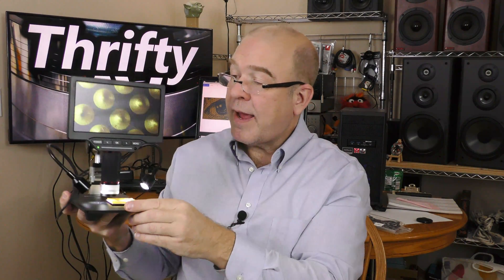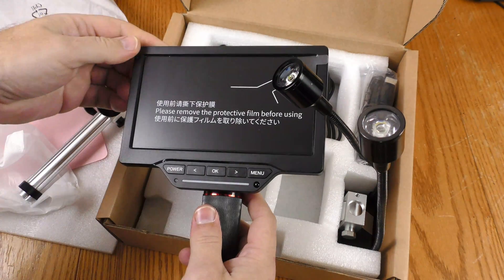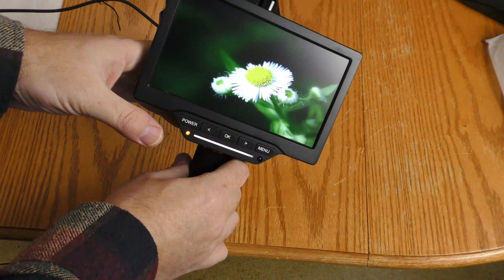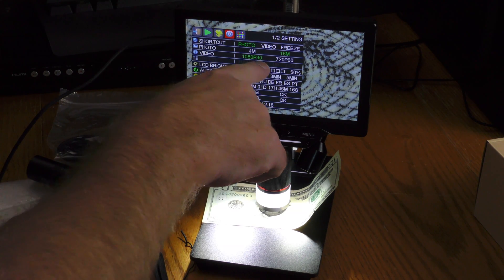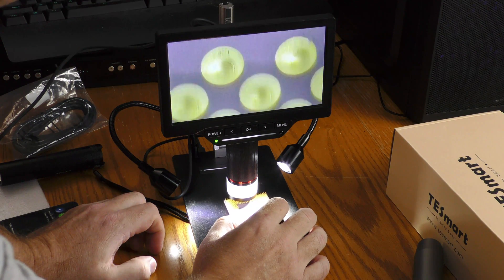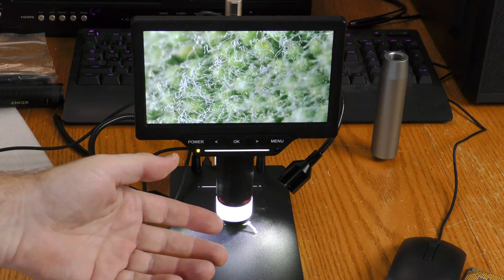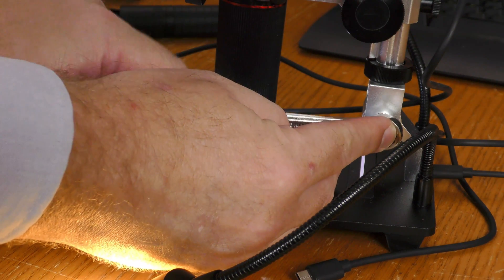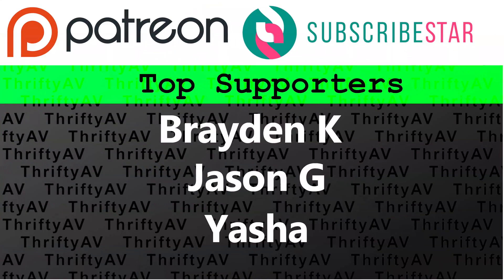High Resolution Digital Microscope! The Dcorn 16MP, 7" LCD, HDMI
In this video, I misbranded this microscope.  It is actually a Dcorn 7" HDMI LCD Microscope available HERE:

Observe Entire Coins: Unlike conventional microscopes on the market, Dcorn coin microscope for adults can be used to observe the entire coin. Thanks to our increase in the height of the stand, so that more of the coin can enter the field of view. In addition, the sturdy and moderately weighted metal bracket and base can minimize shaking and increase durability. You will view objects more stably and accurately. This is definitely the best gift for coin collectors.

HDMI/USB Output for Bigger View: Dcorn HDIMI microscope supports any TV or monitor with HDMI port, allowing you to get a larger observation field for sharing and discussion. And you can connect it to the PC via a USB cable, and then just run the "camera" in Win10 or the "photo booth" in iMac/MacBook to instantly pair it. In addition, it is feasible to realize HDMI and USB output at the same time. Connecting to two devices will achieve the effect of more people watching.

7-inch HD LCD Display: Dcron digital microscope uses a 7-inch 1080P high-definition imaging LCD screen, which provides a larger and clearer viewing angle for easy and accurate observation and welding. The screen adopts a rotatable (90 degree) design, which is more convenient for users to watch from different angles and eliminate eye and neck fatigue.

10-1200X Magnification: With a built-in 16MP high-definition camera, you will zoom in and observe incredible details in the magnification range of 10X -1200X. At the same time, you can record 1920*1080 30fps, 1280*720 60fps video and capture up to 16MP (5376*3024) photos, and the files will be saved to the included 32GB TF card.

2 Side Lights Designs & Touch Control: The light adjustment of Dcorn soldering microscope adopts a touch control design, which is more intelligent and convenient. In addition to the built-in 8 adjustable LED lights, this USB microscope is also equipped with 2 adjustable side lights, which will provide you with more sufficient light, allowing you to observe all the clearest details of objects in various environments.

Convenient Remote Control: The infrared remote control has the functions of taking photos, videos, zooming in, zooming out, etc. You can easily control the USB microscope without pressing the video microscope button, which perfectly avoids screen shaking. Whether in the process of observation or recording, you can always get a clear and stable picture.

Widely Used: Dcorn LCD microscope is suitable for circuit board inspection, watch repair, children's science education, biology observation (not suitable for observing cells), coin, jewelry and stamp observation, etc. And its appearance design combines more ergonomic considerations, which will bring you a better experience. Not only that, this microscope is user-friendly and is the best gift for kids, students, teachers and amateurs.

00:00 Intro / Open
01:07 Unboxing
02:18 Assembly
03:28 Zoom & Focus
03:54 Lights
04:21 $20 Bill
04:44 Menu Options
05:37 Recording Vid
06:37 Depth of Focus
07:05 PC Hookup
08:10 Other Pics
09:22 Other Features
10:32 Conclusion

FULL DISCLOSURE: This microscope is a sample product that was provided for the purpose of this review.  The opinions expressed about this product are my own. Review samples are considered to be on loan from the vender.  The vender may request the sample back by providing pre-paid postage or reimbursement for shipping cost.